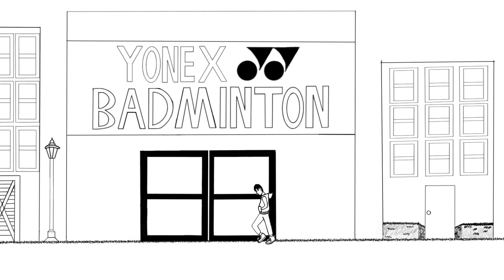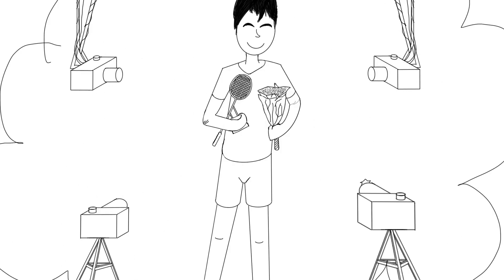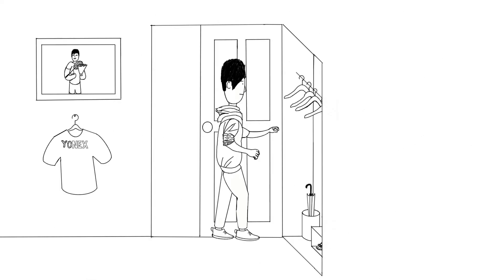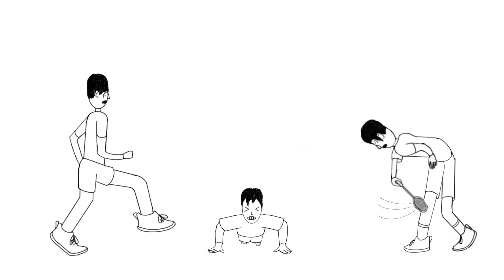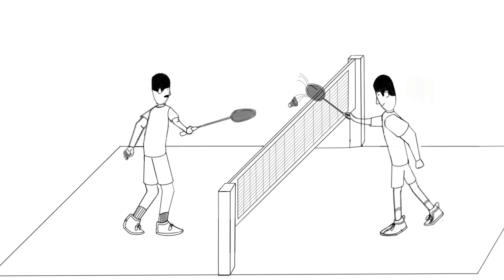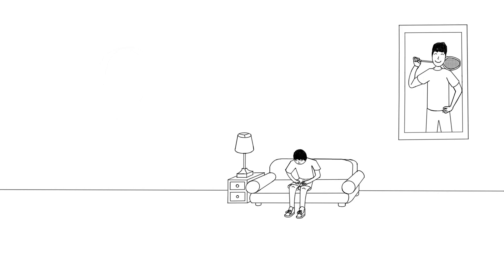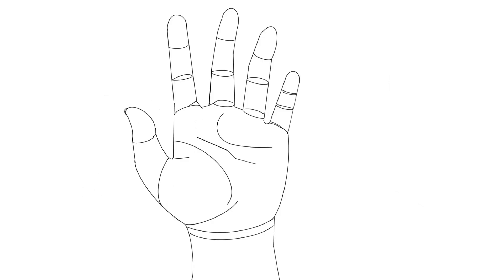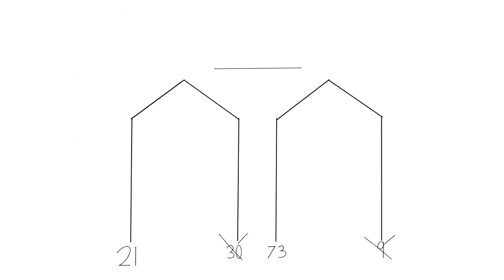[Student Video Contest - Bank of Hope CEO Award] G22_13_Badminton Journey (Make your way to victory)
👉Sweepstakes Winner Announcement!
Thank you all for those who showed an interest, and left a comment on nominated videos of 2022 The Korea Daily Student Video Contest. The following is the list of winners for the sweepstakes!

📌[Airpods Pro] - 1 person
Jennifer Park

📌[Amazon Gift Cards] - 30 persons ($20)
Hyun Kim
Yon Hong Min
Heimin You
Judy Jung
KEE YOON
Sunny Kim
W KYU Kim
Halcon 알콘 K
Gina Han
Jennifer Choi
Jooyoung An
Ashley An
Claire Academia
Hye Seon Kim
Ken Lee
Jihyung Park
Sung Sik Joo
Nande
Won Jeon
John Yang
IVE stan
faith shin
Lawrence Kim
su hyun Kim
Thomas
Jihye J.
Emily Hyunjee Lee
Ruth Kim
Paul Kwon
최윤제